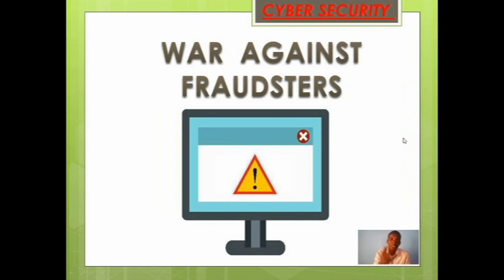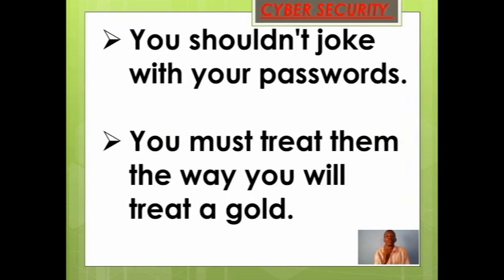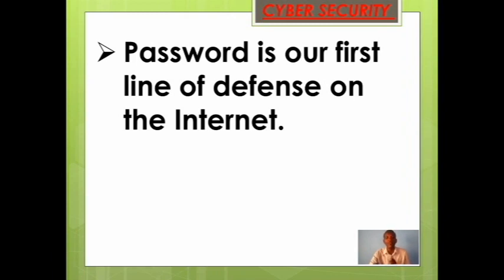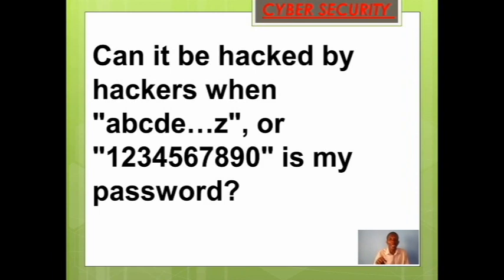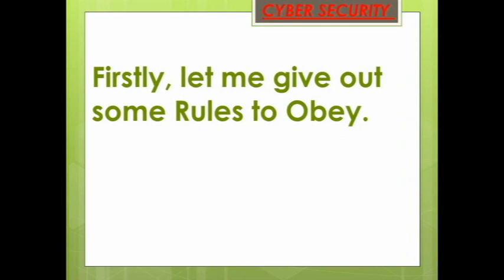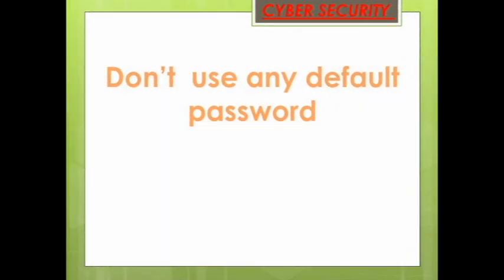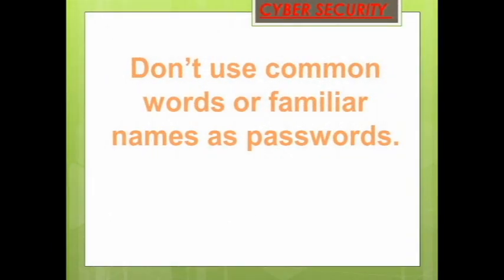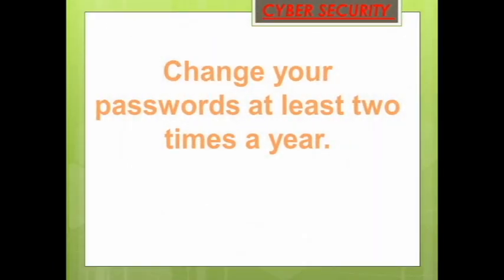INTRODUCTION TO PASSWORD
Information, Security, How to avoid Scammers, Presentations, Home remedies